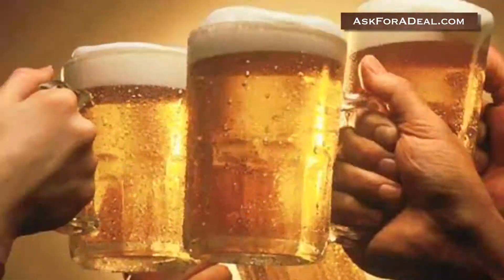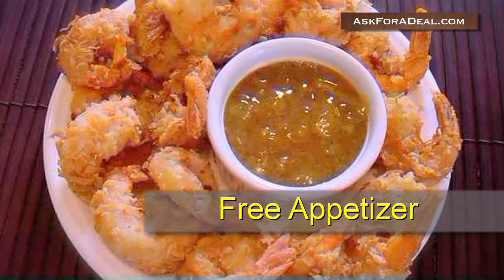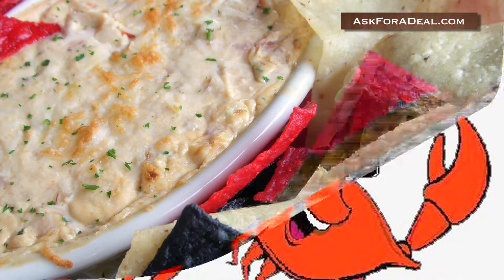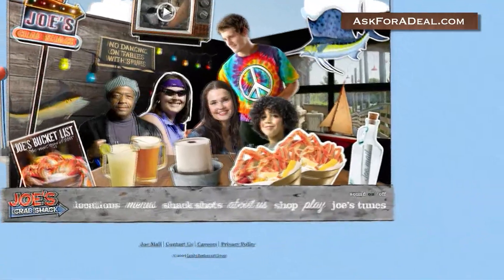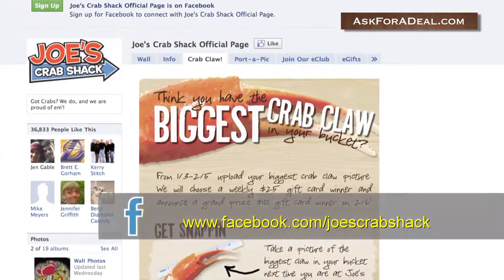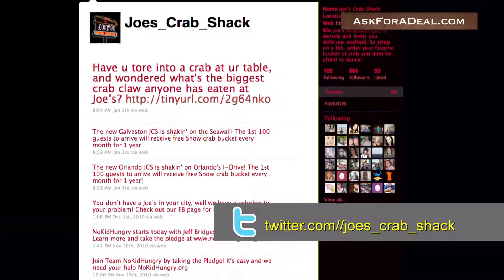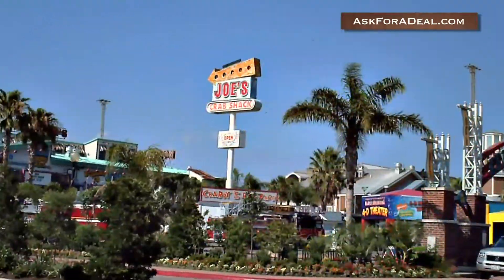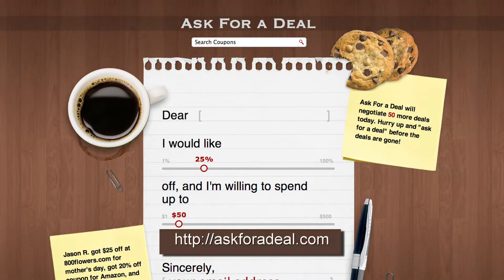Joe's Crab Shack Coupons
Do you love crab? Seafood? Beer? Come down to Joe's Crab Shack and indulge! Coupons for Joe's Crab Shack can help you save money when you want to chow down at the restaurant. Past offers have given customers discounts like a free appetizer or two-for-one drink specials.

The menu at Joe's Crab Shack contains more than just crab legs. Lobster, shrimp, fish, and more is cooked up too. In addition, there are many unique dishes available, including crab dip, crab nachos, and seafood enchiladas. There are currently 120 locations in 28 states.

Now coupons, you can start your search by visiting the Crab Shack homepage and clicking on the bottle icon marked 'Joe Mail' in order to receive promotional information and coupons from the restaurant. You'll not only get an instant coupon for a free appetizer but also updates, more special offers, and company news throughout the year.

A number of discounts and contests are also available by visiting and 'liking' the Joe's Crab Shack official Facebook page. The brand's official Twitter page often has a number of coupons or discounts available too.

You might also find coupons for Joe's Crab Shack in mailers such as Valpak, in a local newspaper insert, or in an Entertainment Book. Coupons are generally only available through these venues if you have a Joe's Crab Shack location in your area.

Don't forget to inquire about coupons and other deals in-person or over the phone as well. Each Joe's Crab Shack location runs unique promotions and deals you can find out about by simply asking.